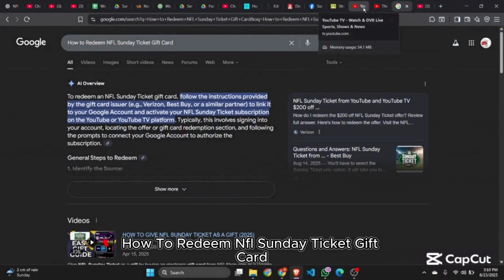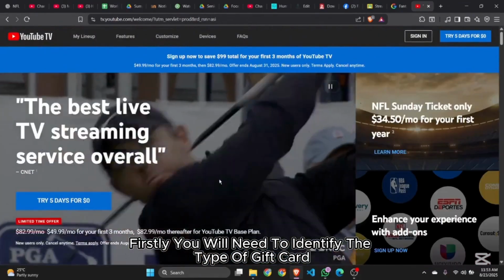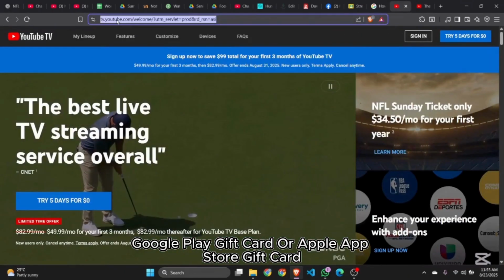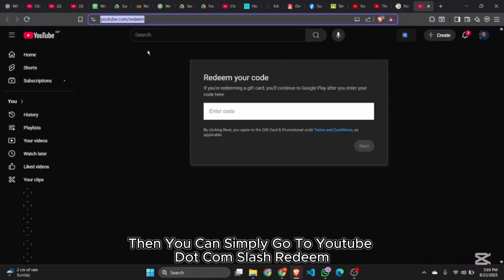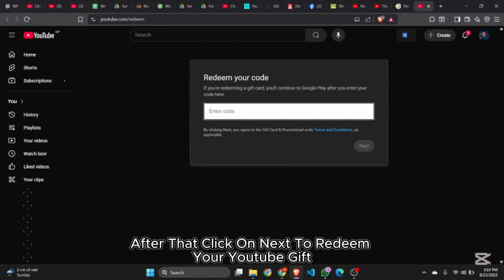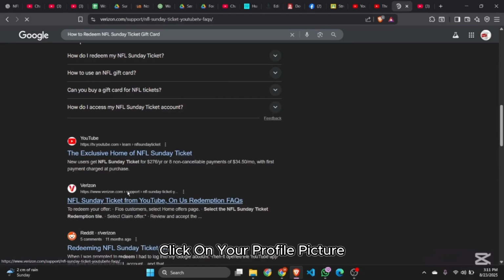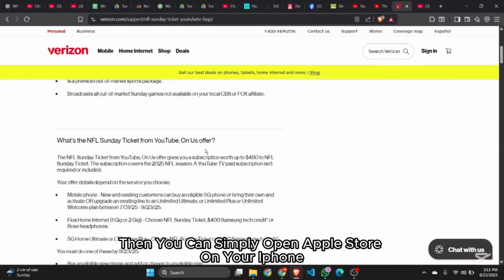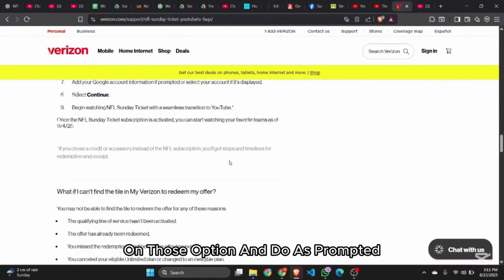How to Redeem NFL Sunday Ticket Gift Card (2025) – Quick & Easy Guide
Confused about redeeming your NFL Sunday Ticket Gift Card? In this 2025 tutorial, we break down the simple steps to redeem your gift card and start watching your favorite NFL games instantly! Perfect for first-time users or anyone who wants a hassle-free setup.

00:05 – Intro
00:15 – Step-by-Step Gift Card Redemption
00:40 – Tips to Avoid Common Issues

What you’ll learn in this video:

How to redeem your NFL Sunday Ticket Gift Card quickly

Avoid errors or failed redemptions

Tips for accessing all NFL games immediately

Get ready to enjoy NFL Sunday Ticket without delays!